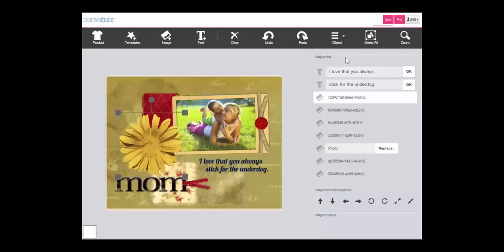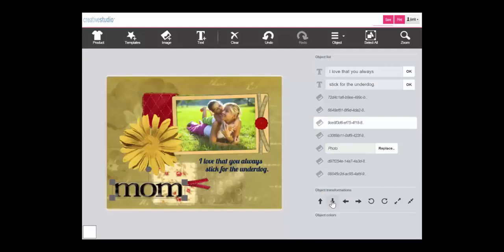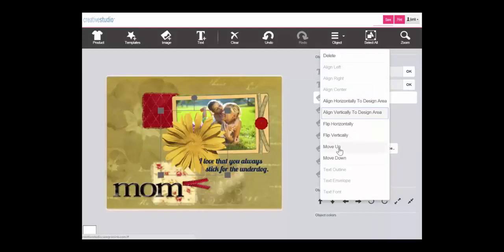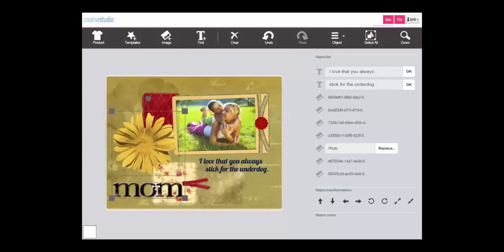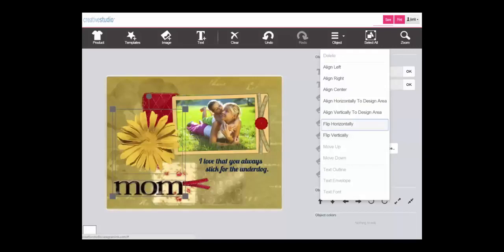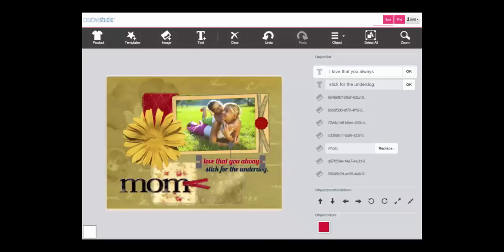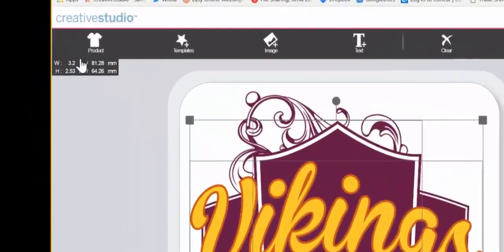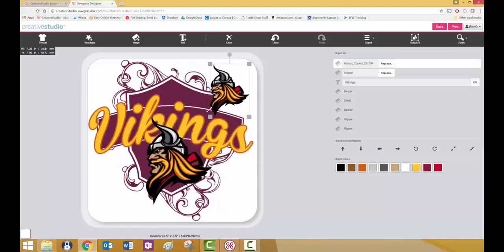CreativeStudio: Working with Objects for Dye Sub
Learn how to work with picture objects using the CreativeStudio Online Designer. This computer screen video was created by Jimmy Lamb and Sawgrass Inks for helping the user navigate some features from the Creative Studio sublimation print software.

Creative Studio Cloud based software is included FREE with the Sawgrass® Virtuoso™ printers for Dye Sublimation Imaging. Contact conde.com or call for information about working with personalized and imaged products created by dye sublimation and heat transfer applications.